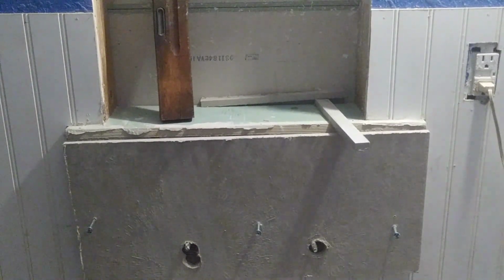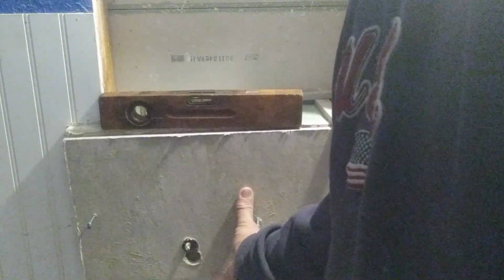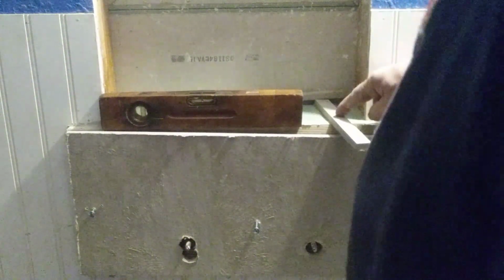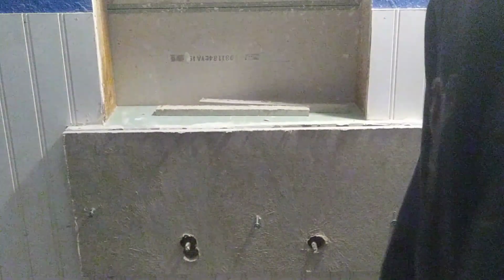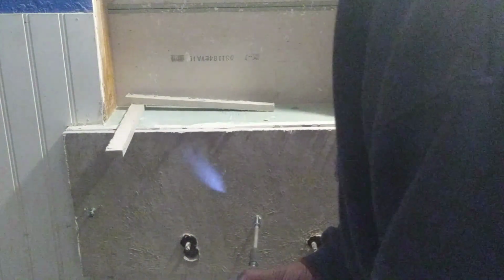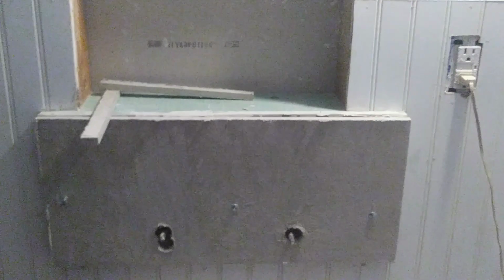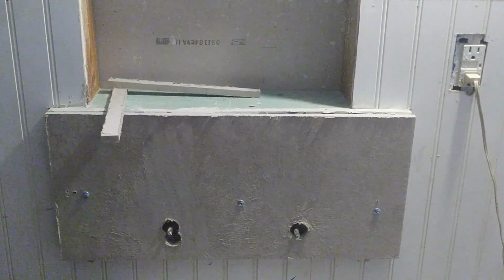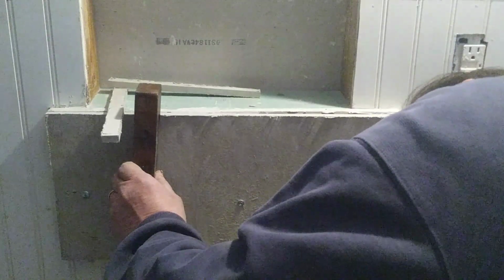Installing leveling and plumbing backer board for a bathroom backsplash.Part1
Installing leveling and plumbing backer board for a bathroom backsplash.

I will show you how to install level and plumb up a backsplash for a pedestal sink. Installing concrete backer board part 2